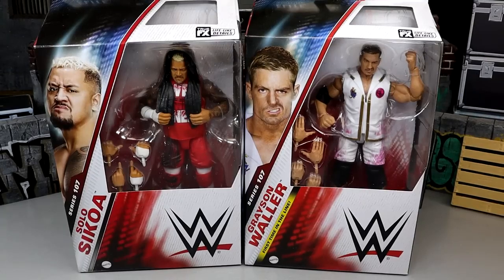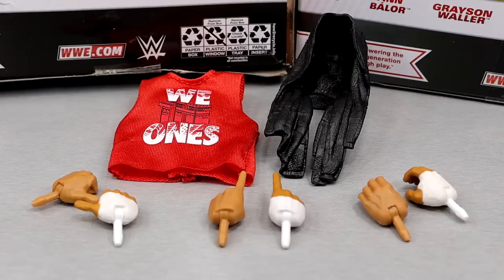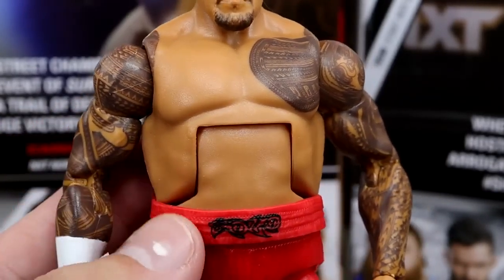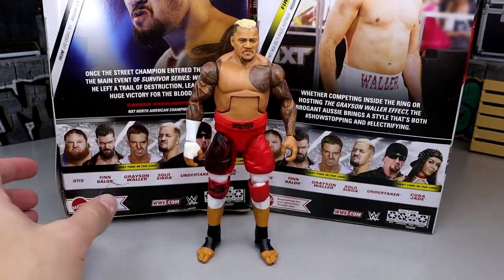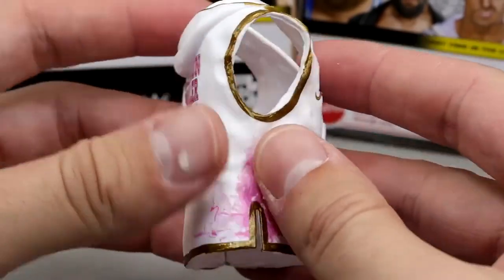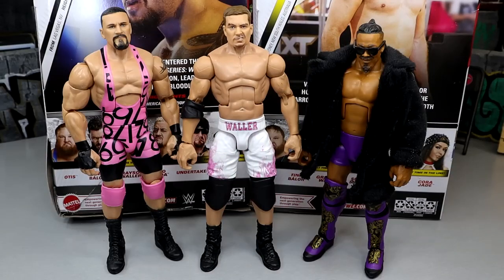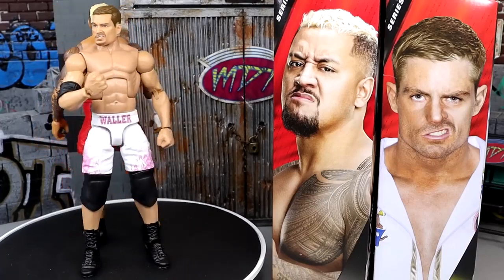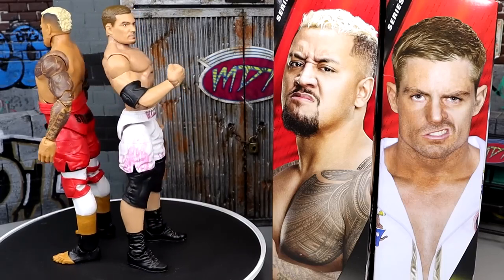WWE ELITE 107 SOLO SIKOA & GRAYSON WALLER FIGURE REVIEW!notificationsquad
My Damn Toys WWE Elite Series 107 Defend the Bloodline with Solo Sikoa in Mattel WWE Elite Series 107! The tribal enforcer is ready for WarGames with a stony headscan featuring his two-tone hairstyle. He matches his Survivor Series team in red MMA-style shorts with an asymmetric black tribal print. His look is complete with accurate tribal tattoos, black foot wraps, red-and-black tribal design knee pads, and a taped hand and forearm for delivering the Samoan Spike. Solo’s accessories include two additional sets of hands for accurate Bloodline poses as well as a black towel! Solo Sikoa - WWE Elite 107 WWE Toy Wrestling Action Figure by Mattel! Make moments with the first-ever action figure of the Aussie icon, as Grayson Waller (White & Pink) debuts in Mattel WWE Elite Series 107! Your host of the Grayson Waller Effect arrives in the line with a sneering headscan. Waller comes wearing white-and-pink boxing trunks with abstract detailing and “WALLER” waist print. He’s also wearing black laced boots and knee pads, and his look is complete with a removable molded white vest featuring pink abstract detailing and chest logos. Waller’s accessories include two additional sets of hands for accurate posing! Grayson Waller (White & Pink) - WWE Elite 107 WWE Toy Wrestling Action Figure by Mattel